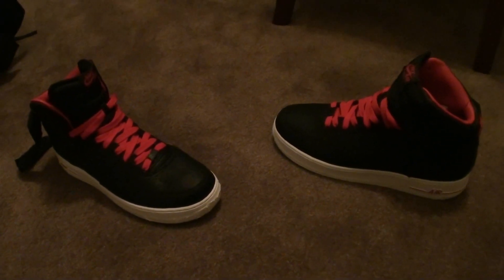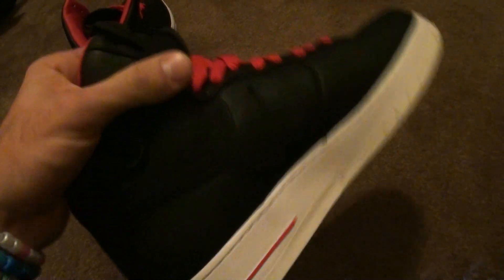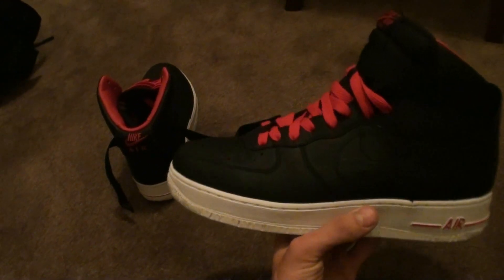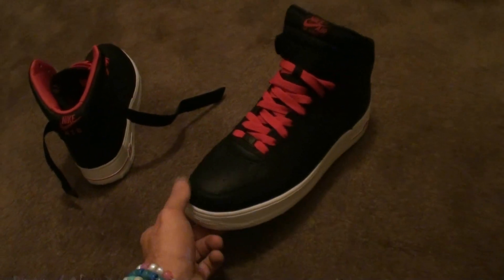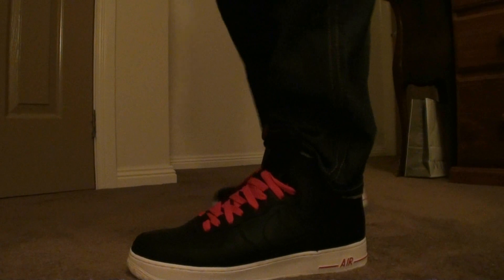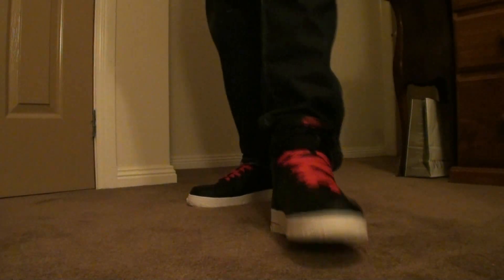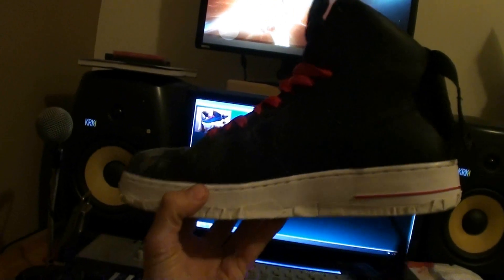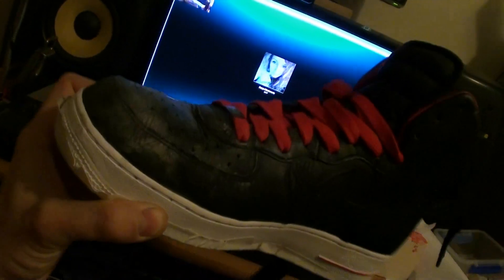New black Nike Airforce 1s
I finally bought new shuffling shoes. These things are brilliant.